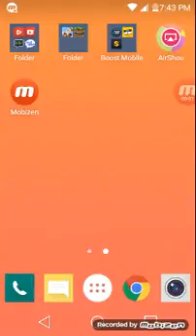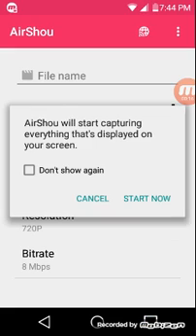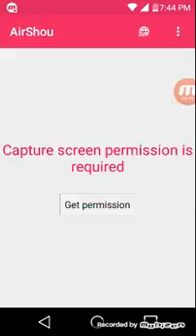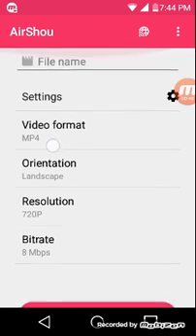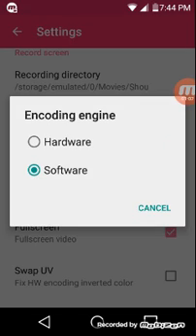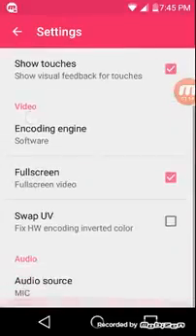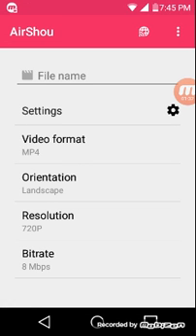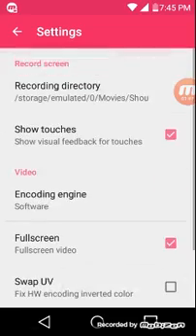How to get the best settings for airshou screen recorder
If you are just getting airshou i suggest to watch this video so you will be able to hear and watch your video before you upload them to any social media app